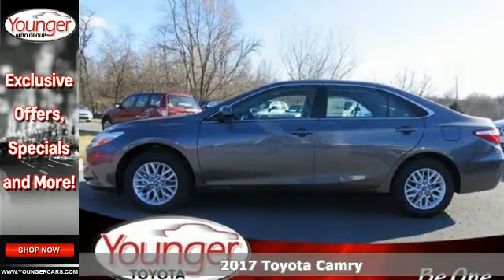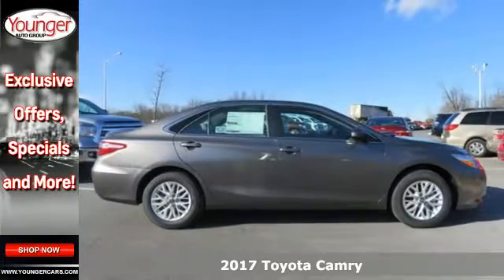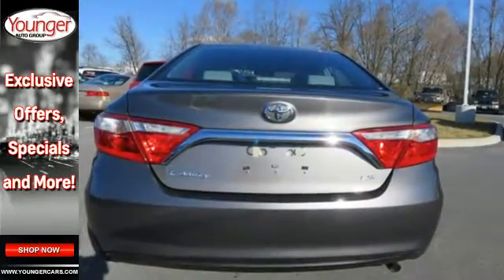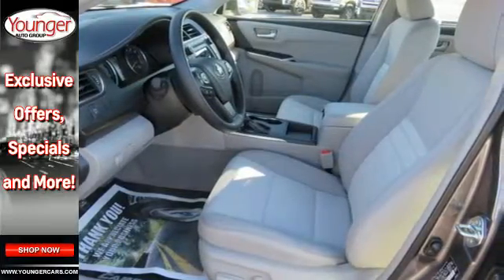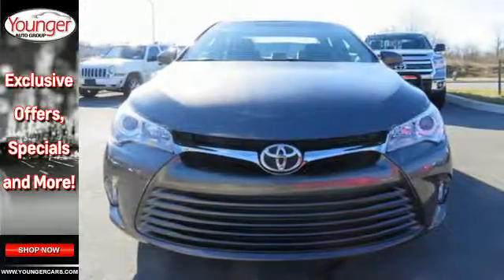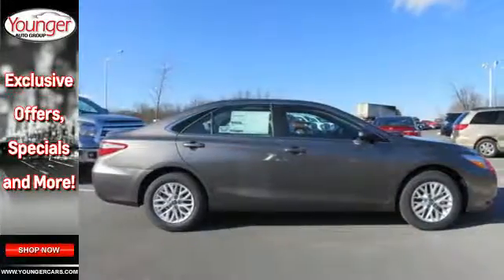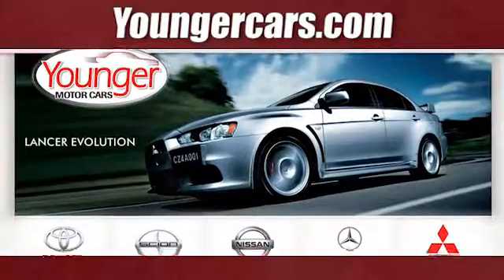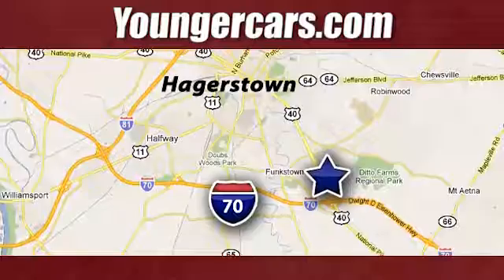New 2017 Toyota Camry Martinsburg WV Hagerstown, WV V2468900 - SOLD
Year: 2017
Make: Toyota
Model: Camry
Trim: LE
Engine: 4 Cyl. 2.5 L
Transmission: Automatic
Color: Predawn Gray Mica
Stock #: V2468900
VIN: 4T1BF1FK4HU388078
With a bold and aggressive design the 2017 Toyota Camry is back to tackle the mid-size sedan segment. A sculpted body with muscular fenders and a more prominent grille adds to its commanding stance, and this striking style continues to the rear of the car, where the taillights create a distinctive profile. Available additions to the bold body style are LED Headlights and Daytime Running Lights, 18-inch alloy wheels, and Dual Chrome-Tipped exhaust. Choose from a choice of 3 different engines including a 2.5L engine with 178hp paired to a 6-Speed Automatic Transmission capable of 24city/33hwy MPG, a 3.5L V6 with 268hp paired to a 6-Speed Automatic Transmission capable of 21city/30hwy MPG, or a 2.5L CVT hybrid engine with 200hp with up to 42city/38hwy MPG on the LE model and 40city/37hwy on Hybrid SE and Hybrid XLE models. Interior comforts include available premium heated front seats (With leather-trimmed Ultrasuede or leather) and steering wheel touch controls. Available interior technologies include wireless phone charging with your Qi-compatible device, a JBL GreenEdge audio system with ten speakers in eight locations plus a subwoofer and amplifier, Navigation and Entune App Suite which connects to apps such as Pandora, OpenTable, Movietickets.com, and more. A host of available safety features also help to keep you at ease including Whiplash-injury-lessening front seats, 10 airbags, a standard backup camera, Blind Spot Monitoring and Rear Cross-Traffic Alert, Lane Departure Alert, Automatic High Beams, and Dynamic Radar Cruise Control to automatically adjust vehicle speed and maintain your distance along with a Pre-Collision System to determine if a frontal collision is imminent and apply the brakes if necessary.

Be One!

Address:
1945 Dual Highway